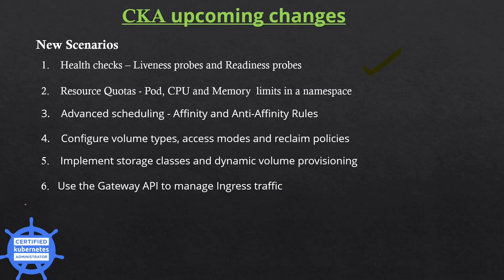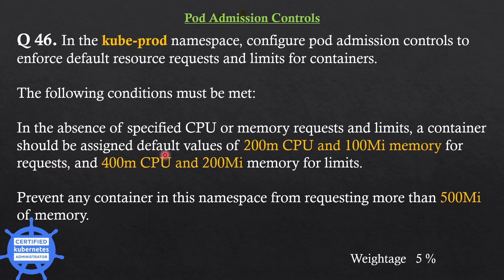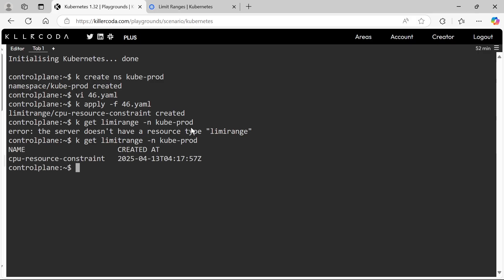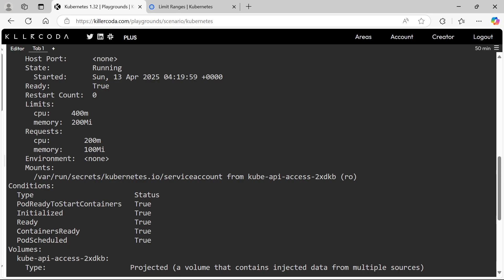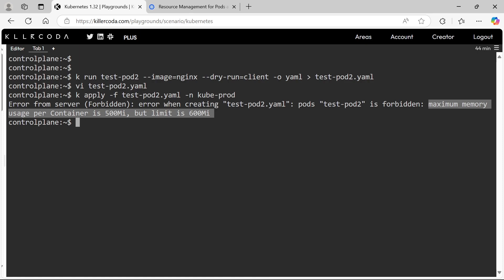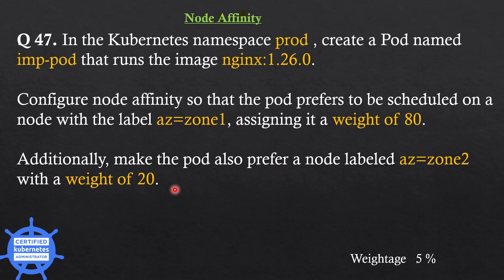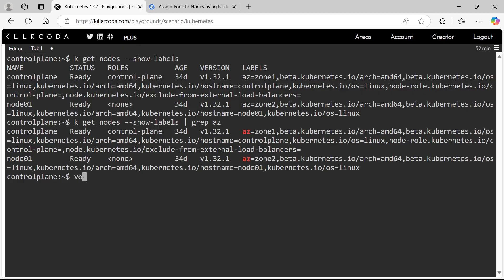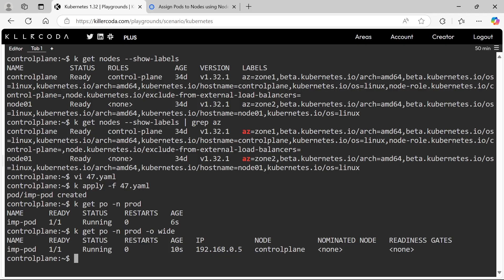CKA Certification New changes 2025 - 70 Practice Q and A - PART - 12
CKA Practice Exam (mock questions) - 70  Practice Q and A - PART - 12 - CKA Certification New changes
CKA Certification New changes - Node Affinity Charts